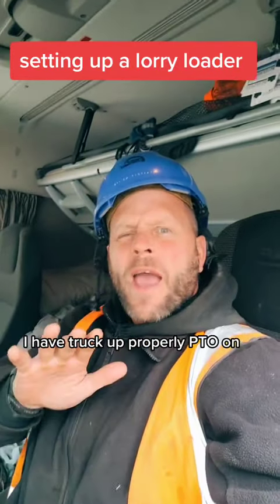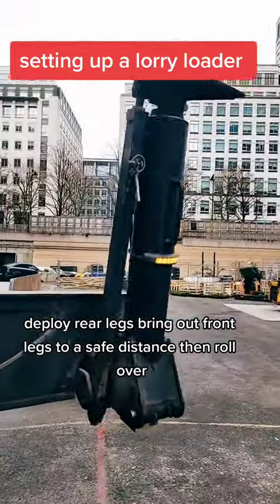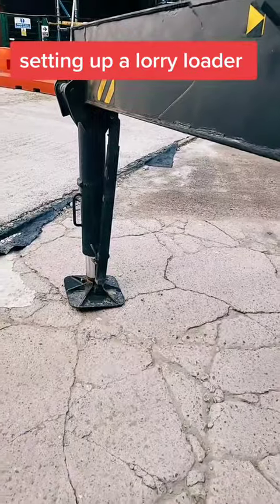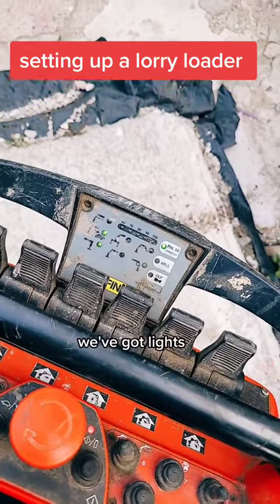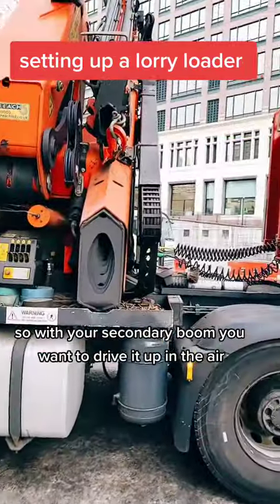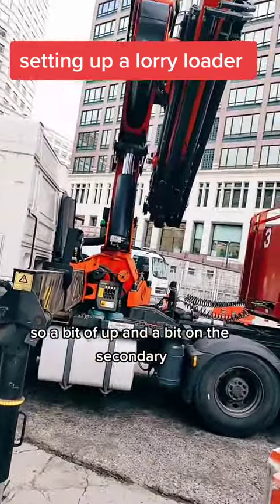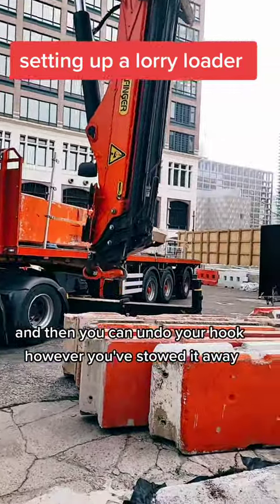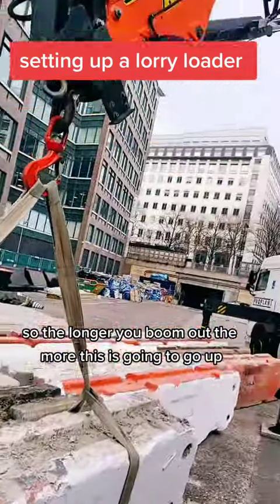Setting up a lorry loader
Paul demonstrates how to set up a lorry loader in less than 3 minutes.